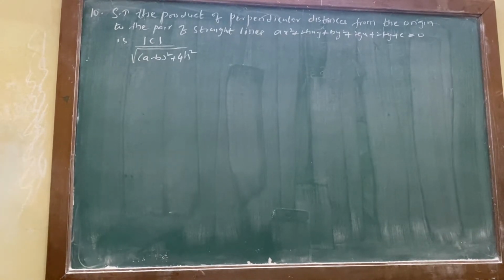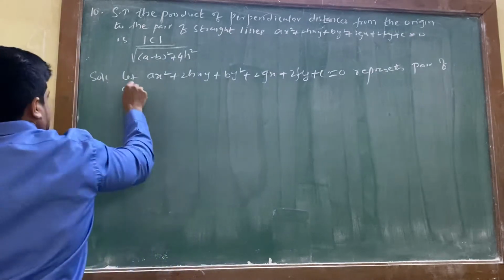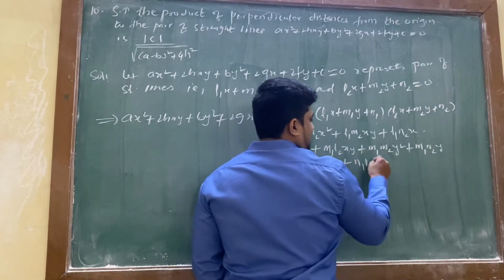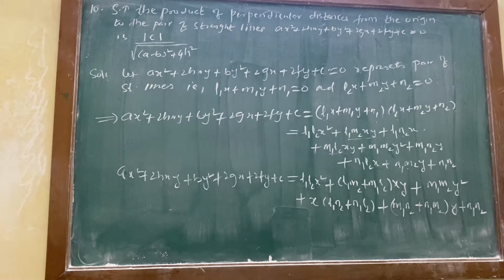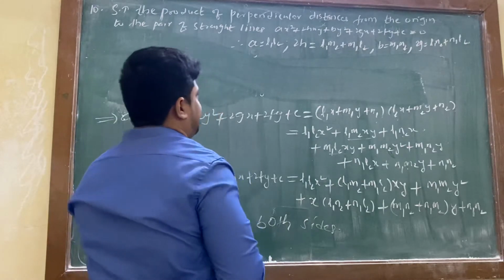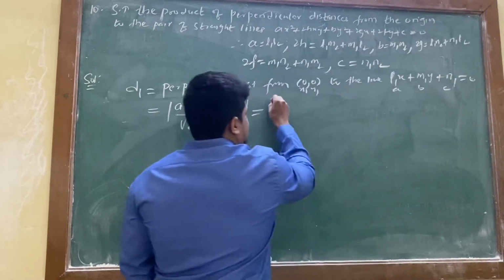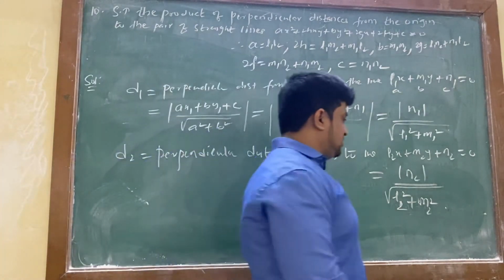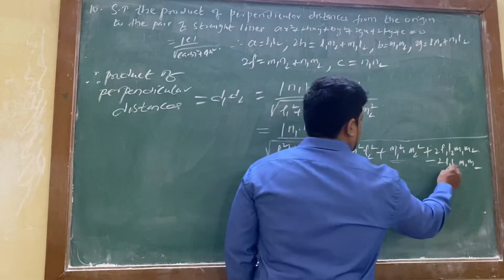Pair of straight lines class 5 inter first year